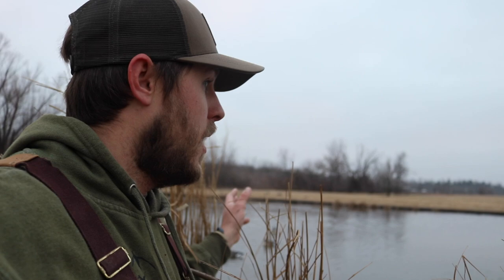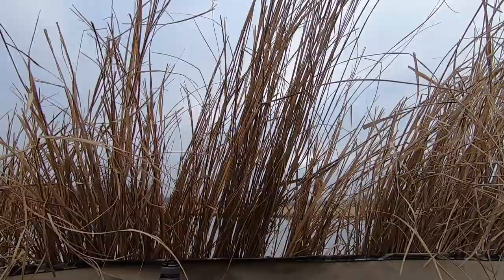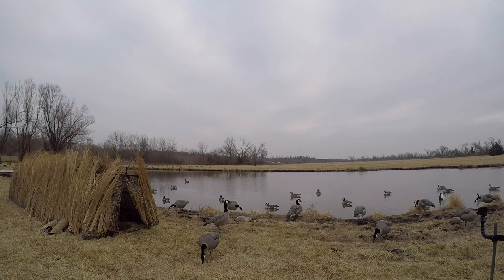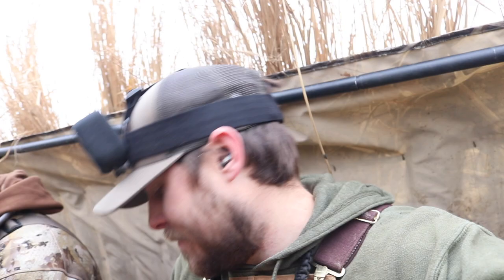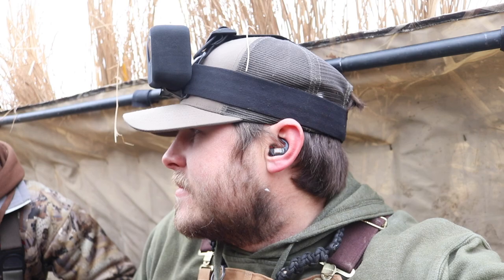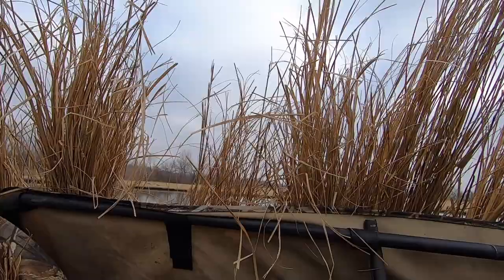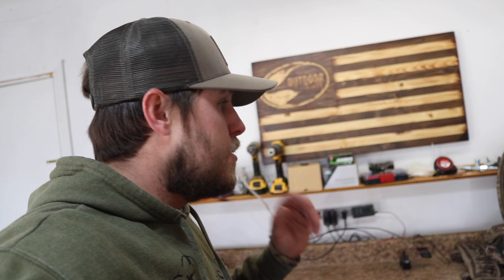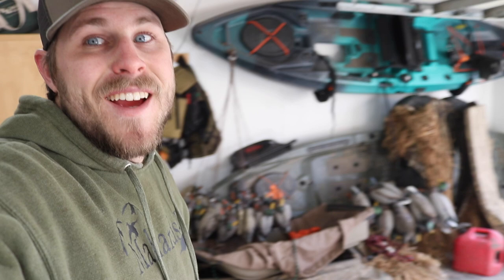Expensive VS Cheap Shotgun Shell CHALLENGE (Hevi Hammer VS Steel) | AMAZING RESULTS!!!!!!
3 inch 2 or 4 shot for ducks
3 or 3 1/2 inch BB for geese